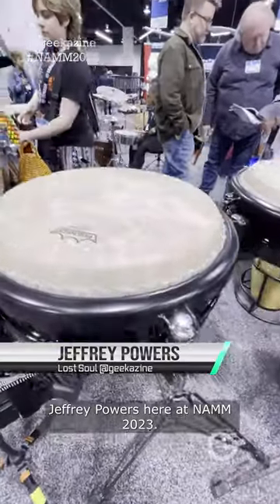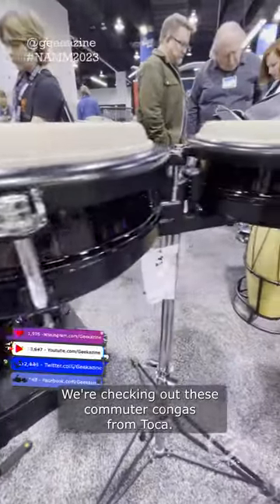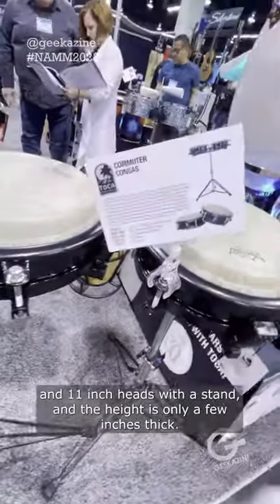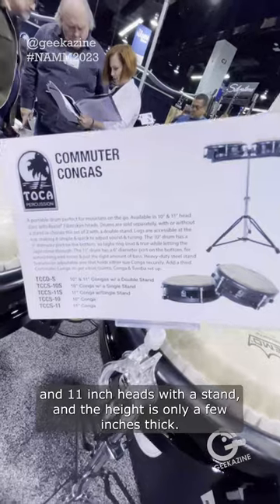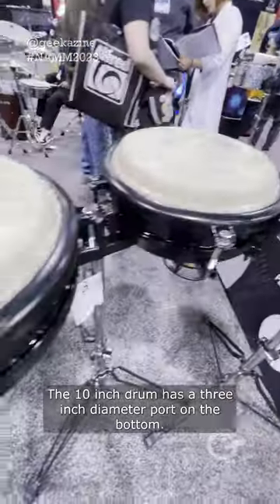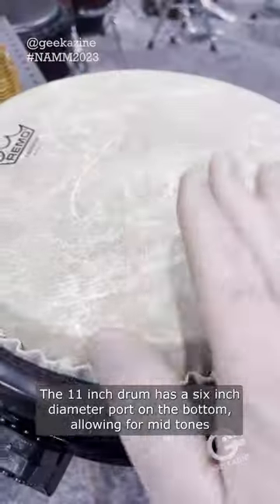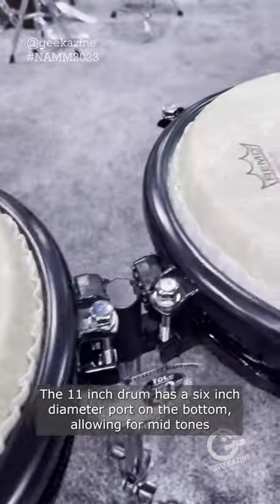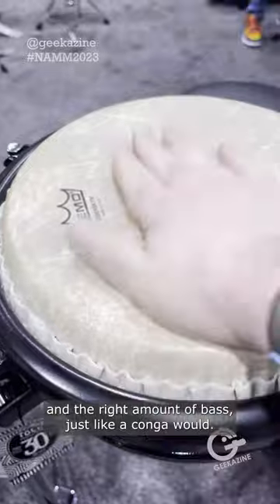These Toca Commuter Congas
Do you own the Toca Commuter Congas?